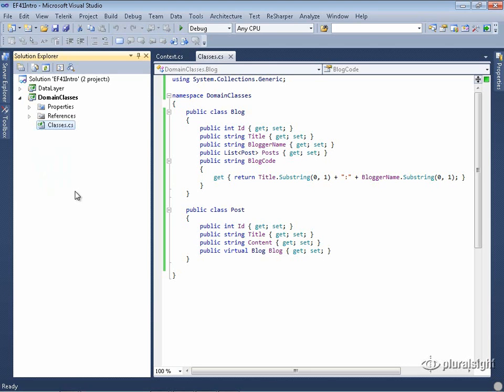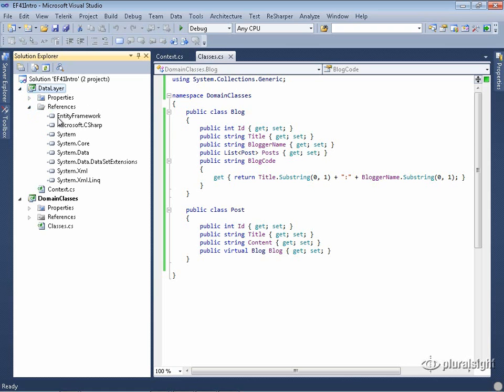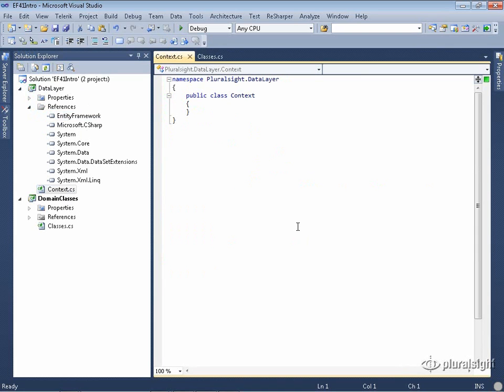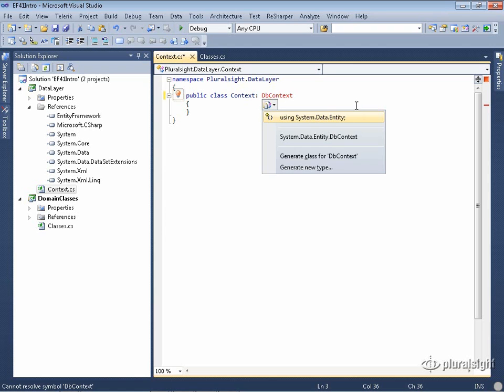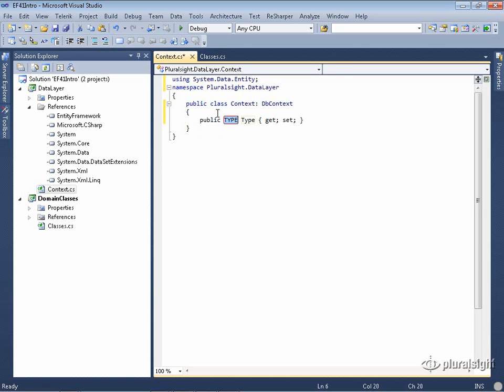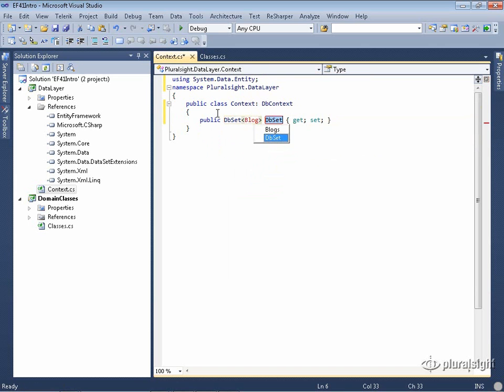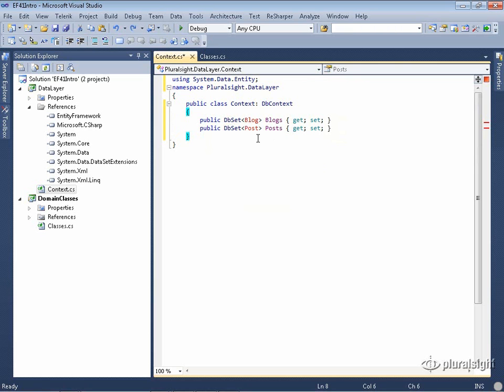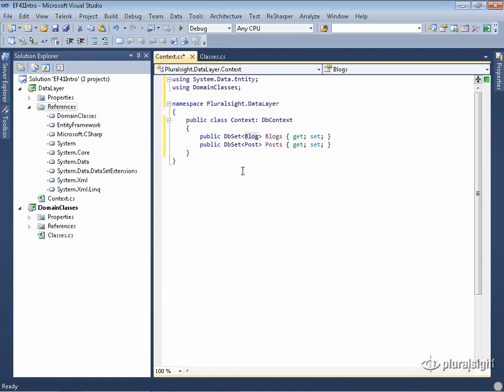Entity Framework 4.1 Introduction - 07 Creating a Data Layer with DbContext